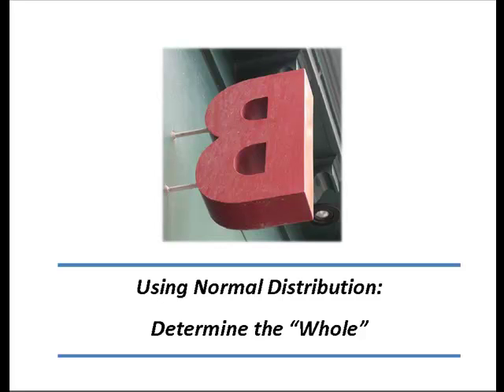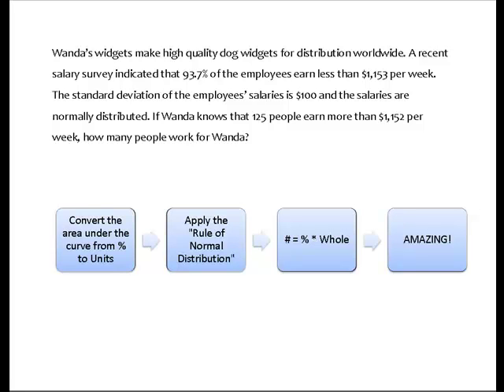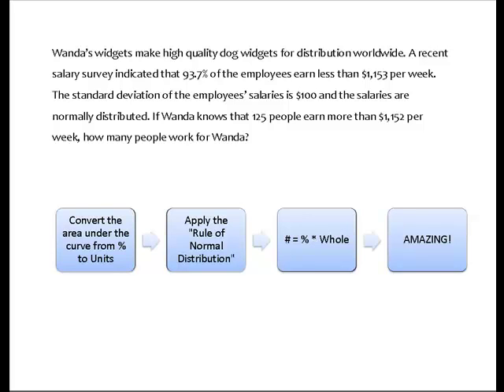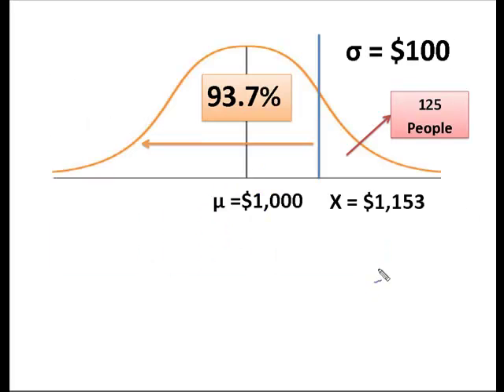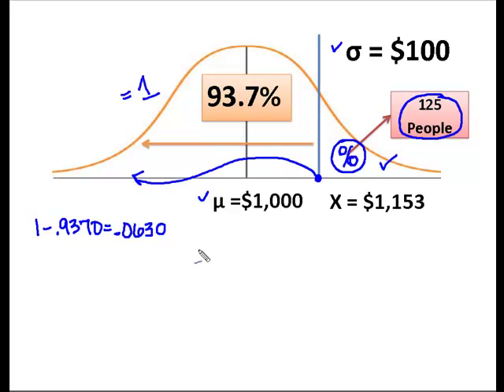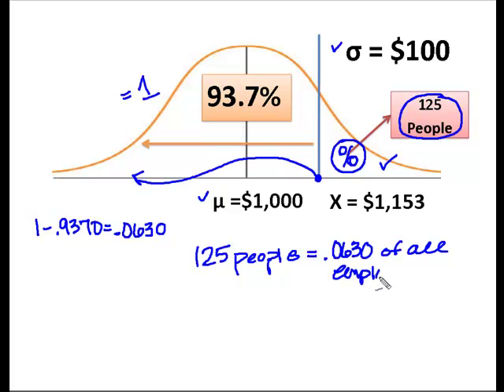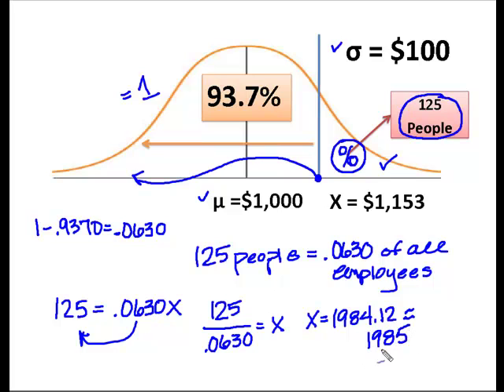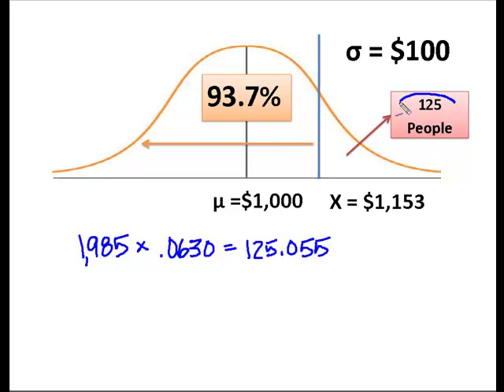Using Normal Distribution to Solve for the Whole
This video explains how we can use the power of Normal Distribution to solve for the number of items that are "located" under the curve if you are able to isolate an area under the curve. This is an example that says if X people earn more than Y, how many people are there?